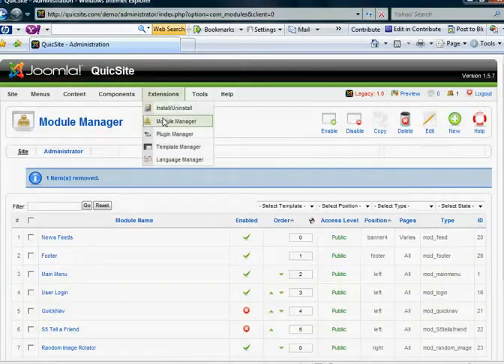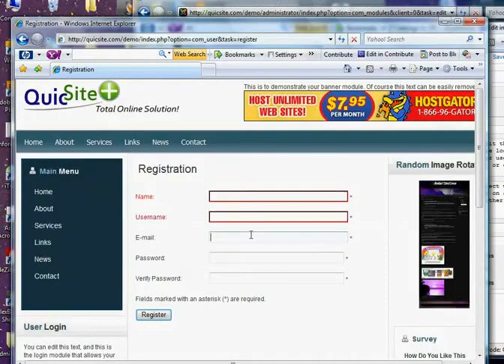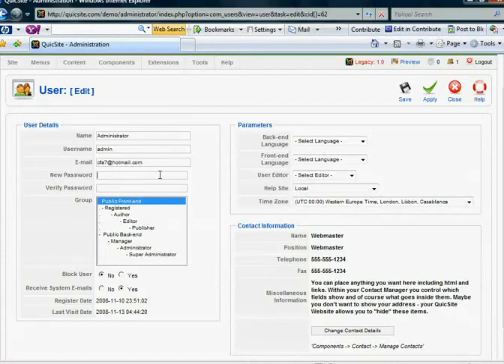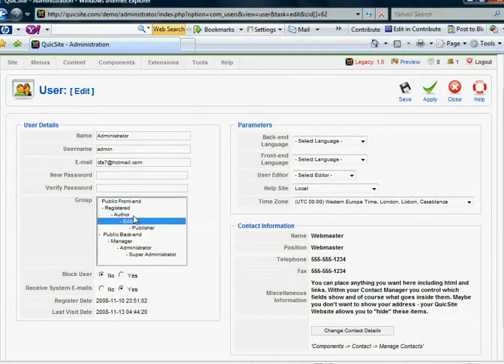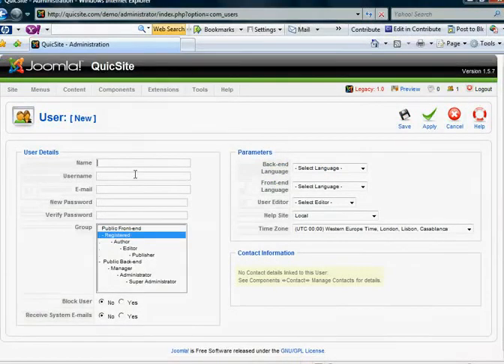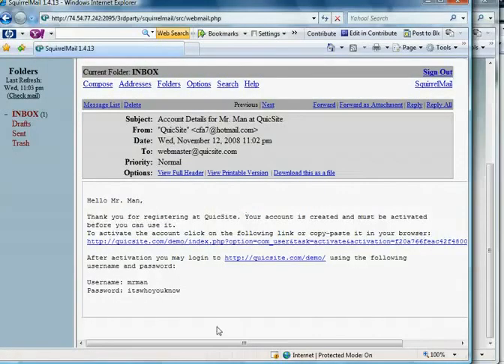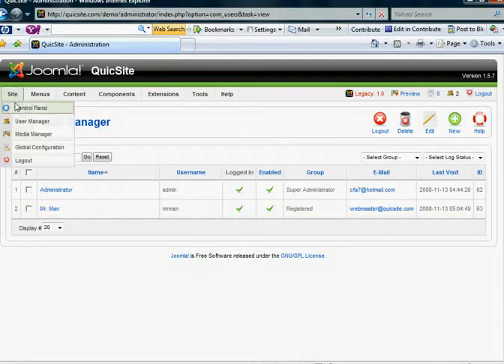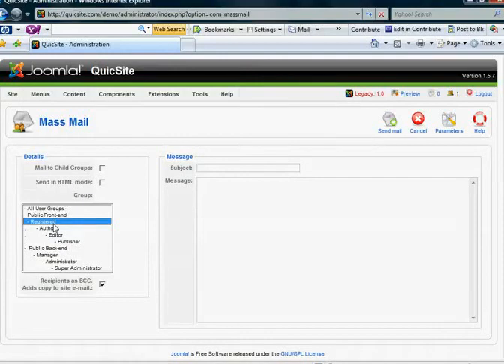017 Managing Users With Joomla